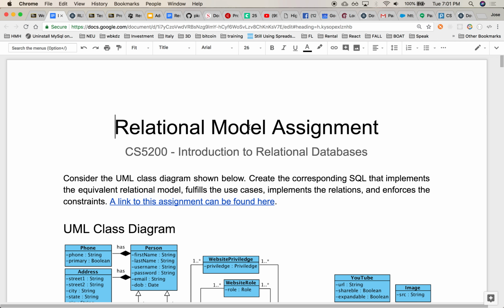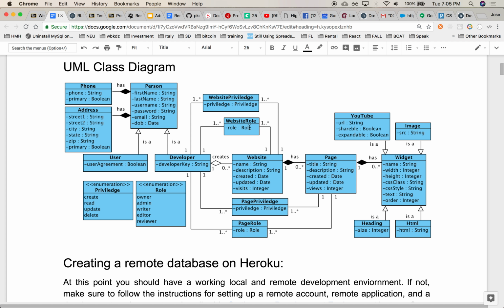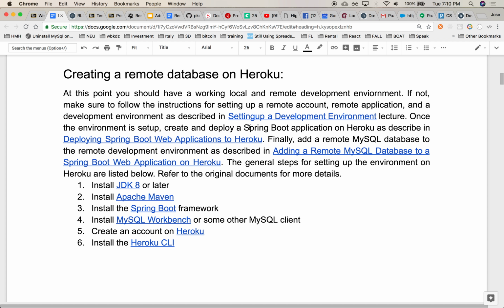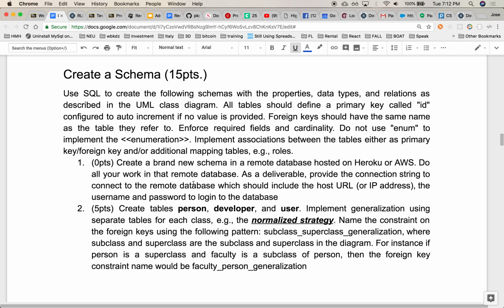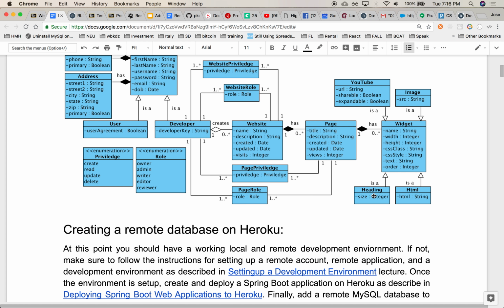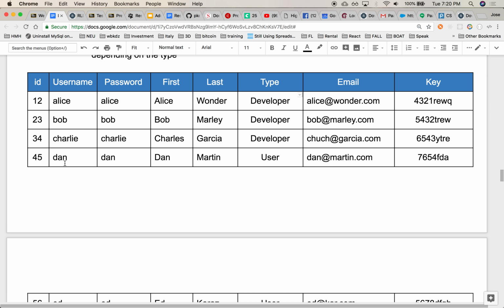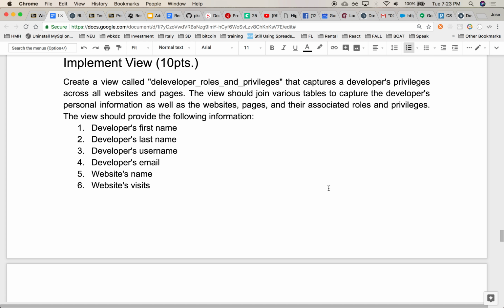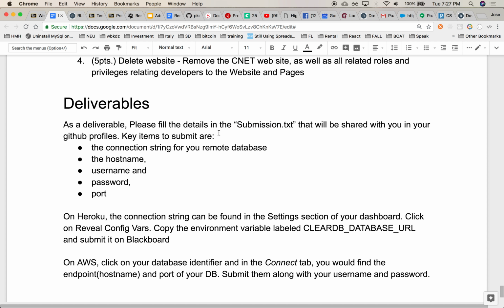W3 2 assignment 2